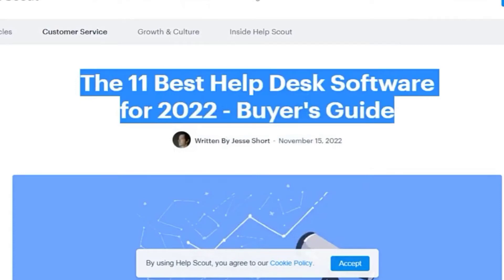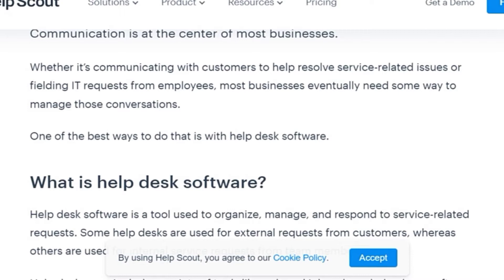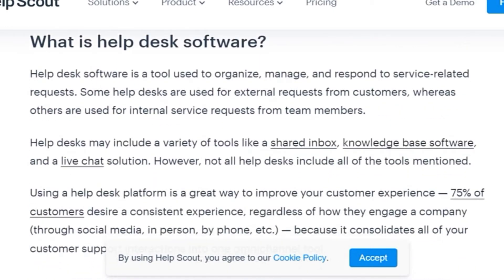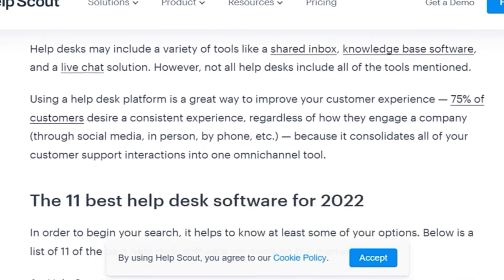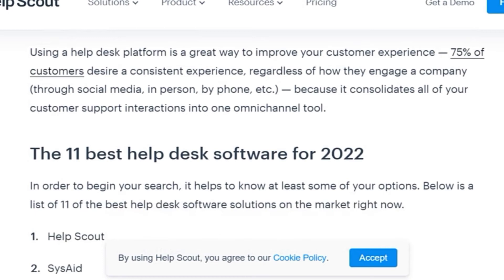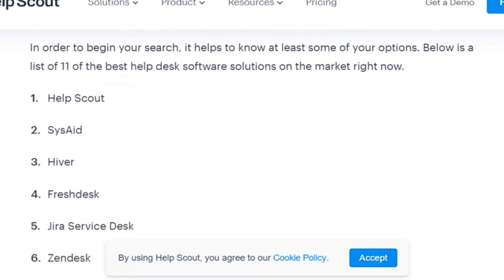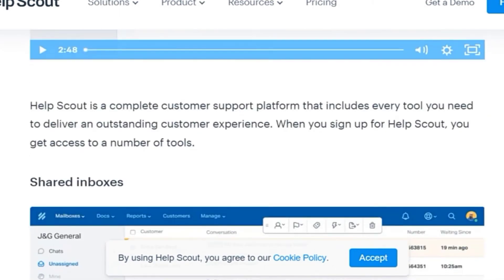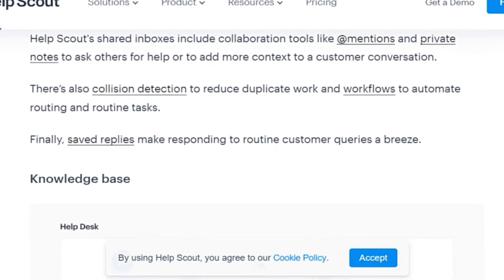Help Desk Software Top 10 || Best Reviews Help Desk Software|| Ticketing Software || Ticketing Tools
Help desk tools
best reviews
help desk software
ticketing tools
ticketing software
top 10 software
top 10 help desk tools
top 10 ticketing tools